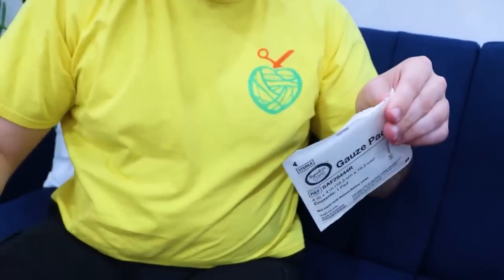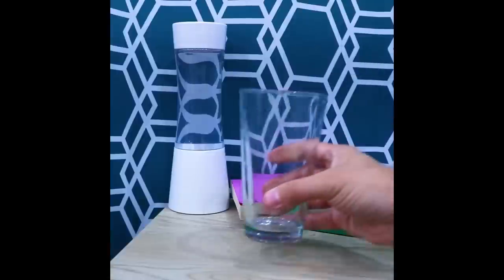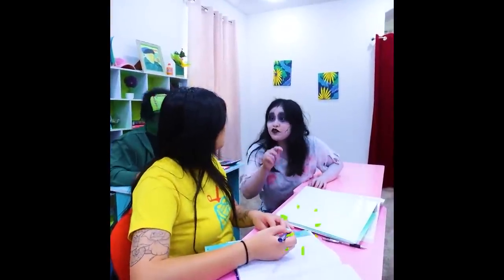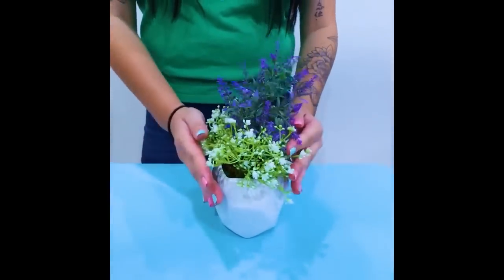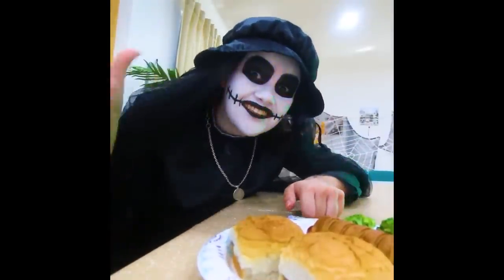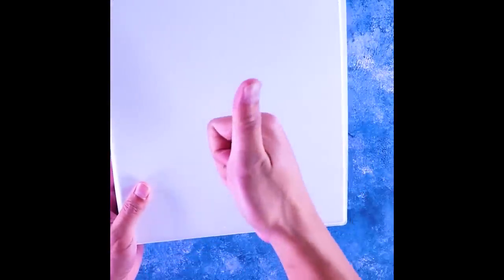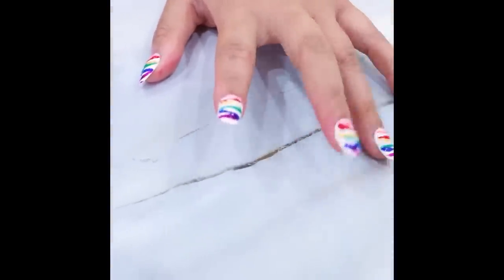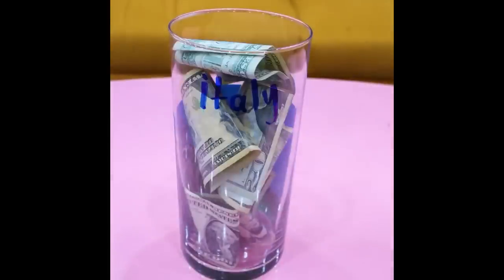AMAZINGLY WEIRD EMERGENCY TIPS & TRAVEL HACKS| SURVIVAL GUIDE BY CRAFTY HACKS SHORTS